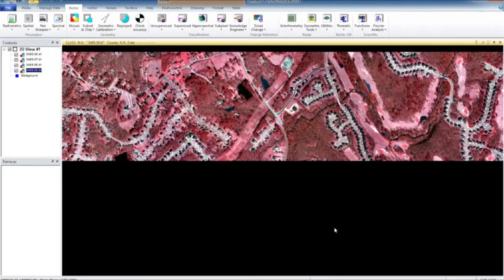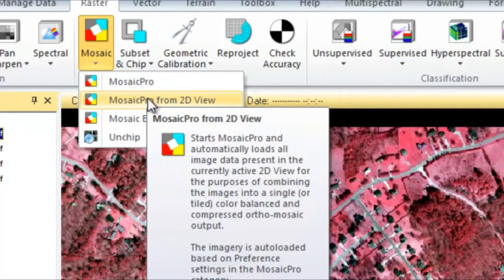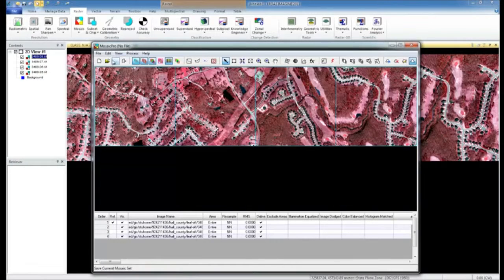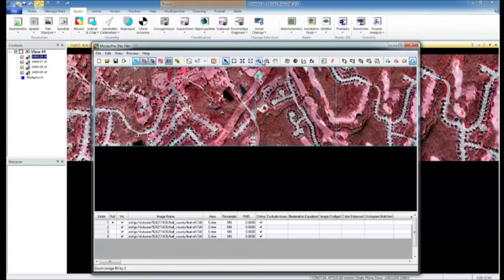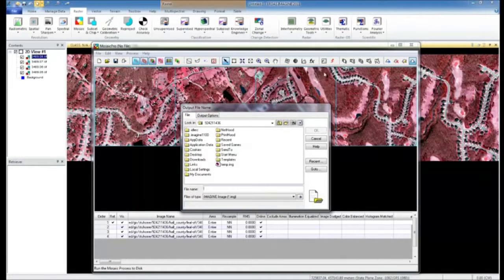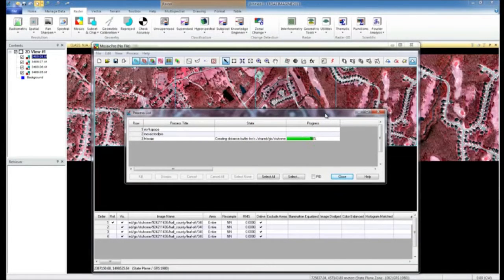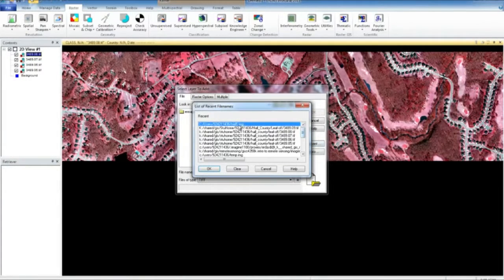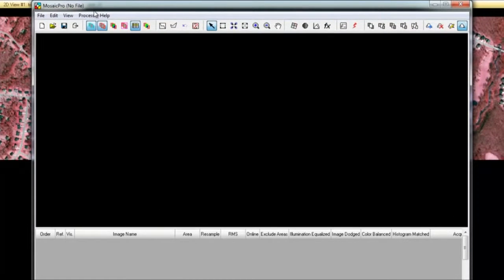Erdas Imagine Image Mosaicking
How to mosaic an image using Erdas Imagine